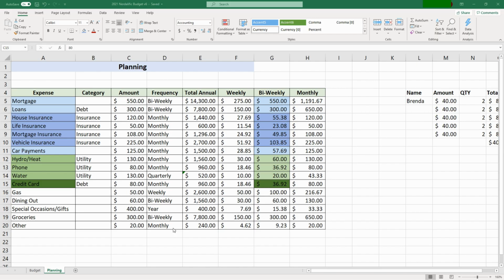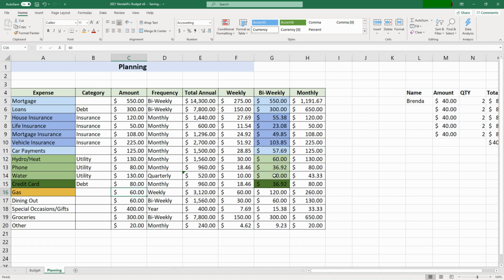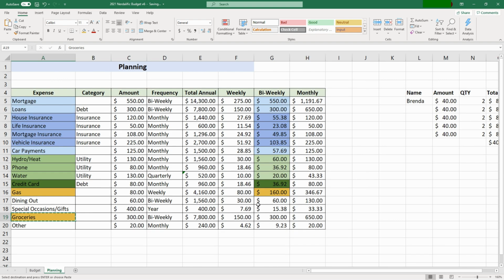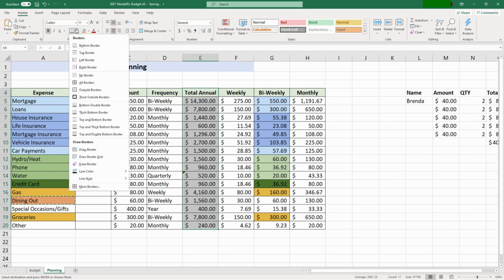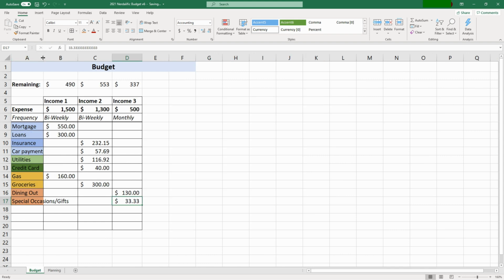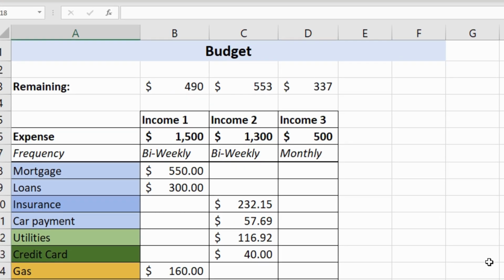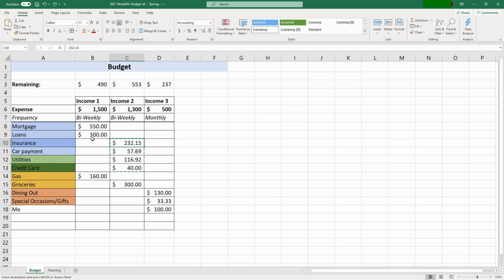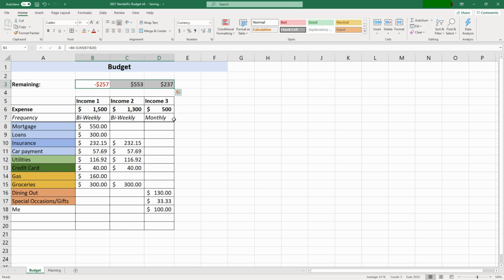How To Create a Budget in Excel / Nerdalific's Auto-Budget Saving for Fully Flexible Expenses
In this budget / excel tutorial we will look at determining which income will cover each of the fully flexible expenses.